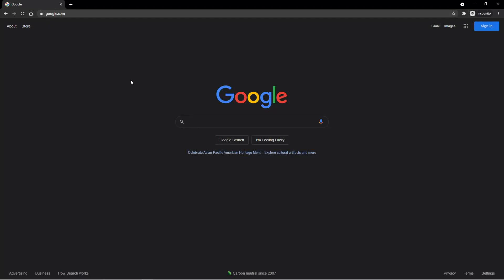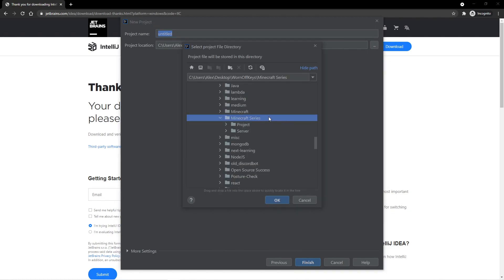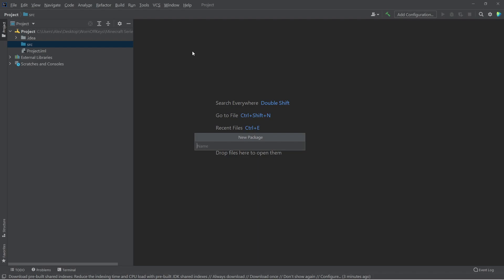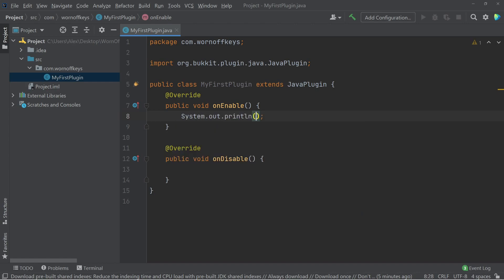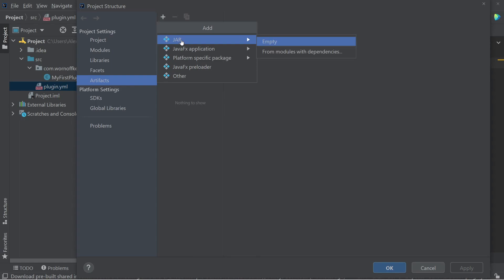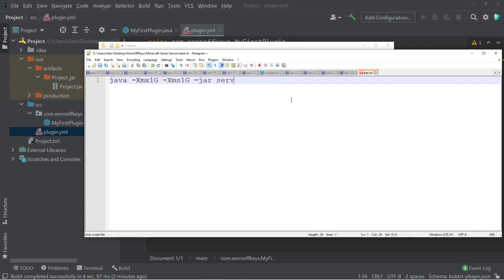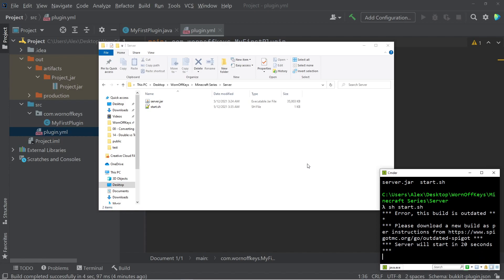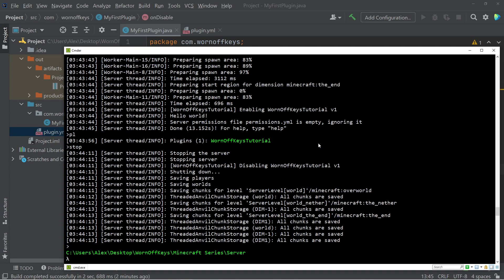Introduction - Minecraft Plugin Development Ep. 1 (2021)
The perfect place to start learning Minecraft plugin development.

🕒 Timestamps:
00:00 Introduction
00:13 Creating our bot
01:45 Setting up our Discord.JS project
03:57 Outro